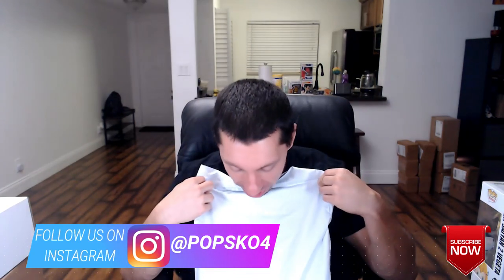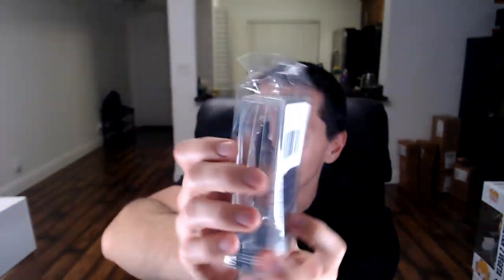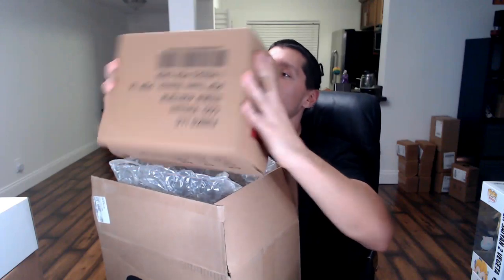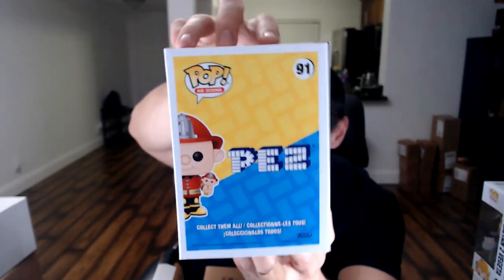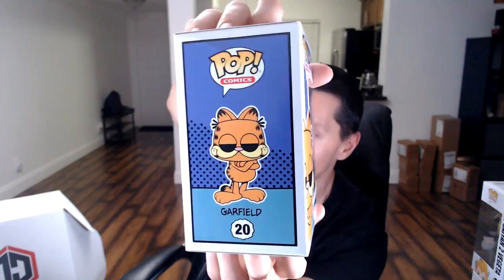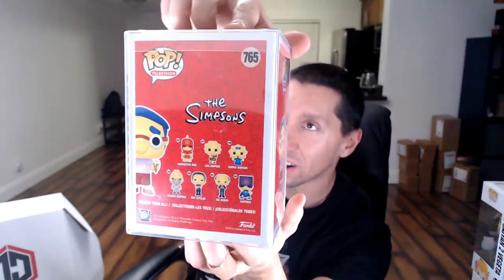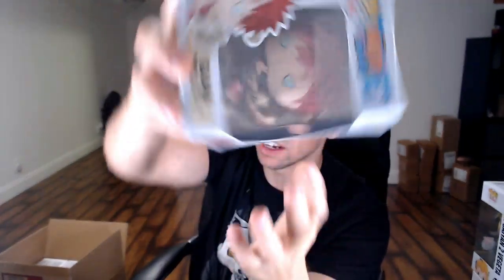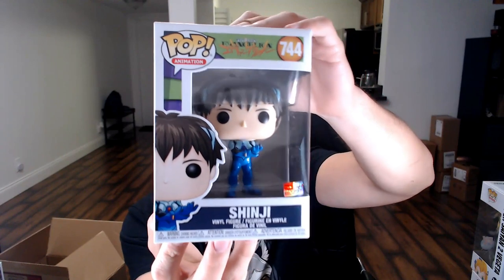FUNKO POP MYSTERY BOX BATTLE ! CHRONO TOYS VS CHALICE COLLECTIBLES PART 3 OF 3 ! FINALE !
Mystery Box Battle - Part  of 3 - Chrono Toys vs Chalice Collectibles - Both great companies. Check this first battle out with more boxes we unboxed! Had a blast! :)

Funko Pop Mystery Box Companies We Purchase From!

We do mystery boxes for fun - only buy them if you can afford to lose money because you’re taking a chance at luck :-) !

Want to send us something to unbox on our channel, let us know!

Our Mailing Information if you would like to send us anything is... :)

Just FYI in case you haven't seen some of the previous videos - Kristen is taking a break from the Funko Scene and taking over the room the pops were in to do some personal projects shes wanted to work on. I will be continuing the videos and bringing you all great content the best I can :D.